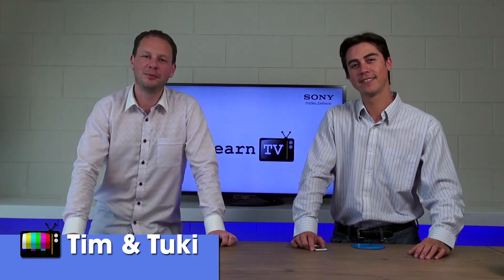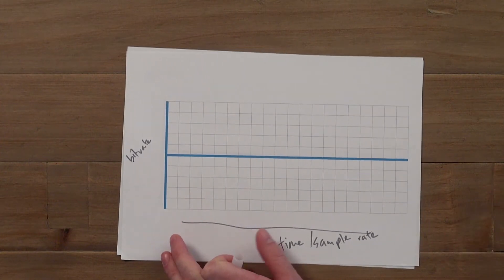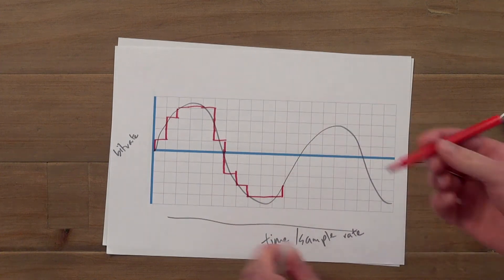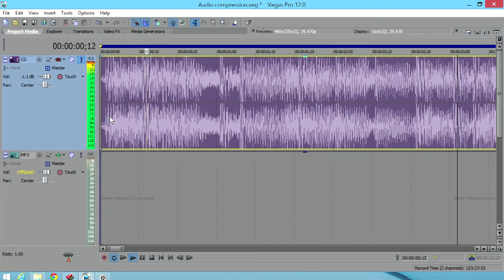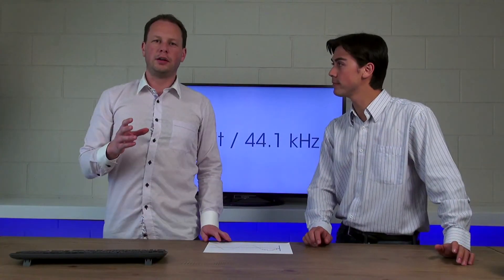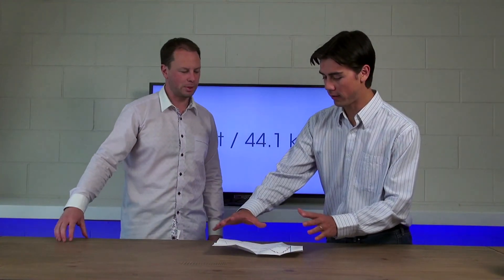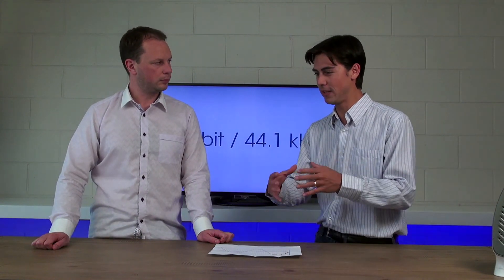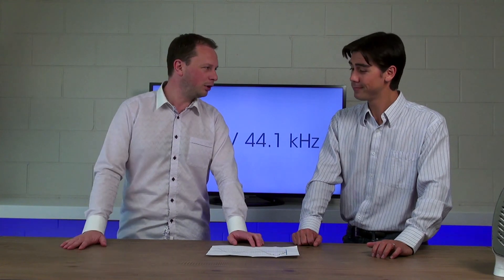Sony LearnTV - The basics of digital audio and compression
MP3, AAC, Ogg, PCM, DSD... waaahtt? Just don't understand all the bits and hertz they talk about in digital audio? Uncover the basics of sample rates, bitrates and audio compression on this episode.